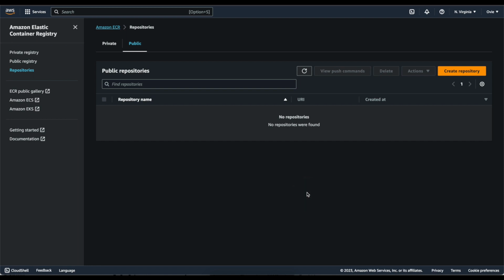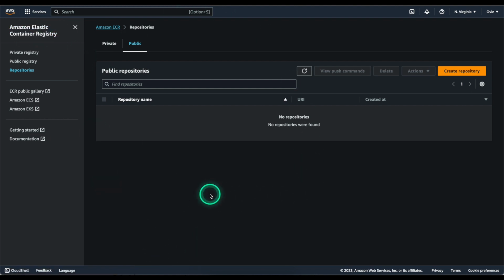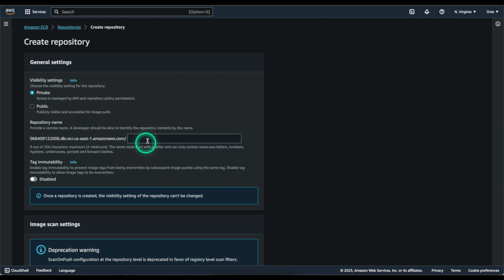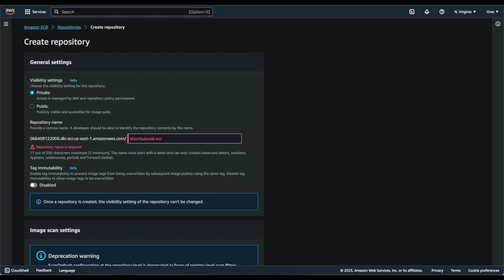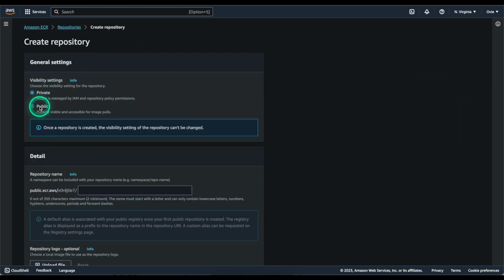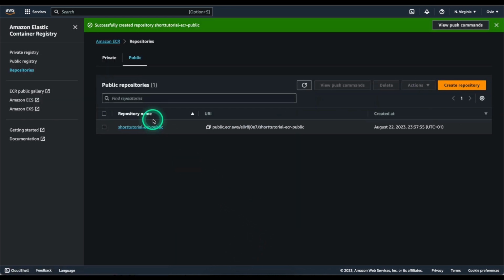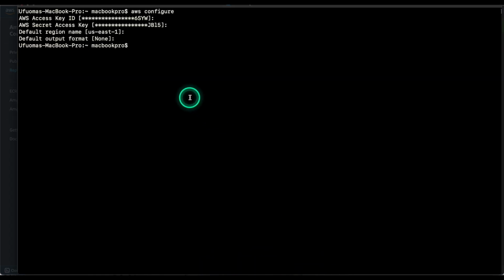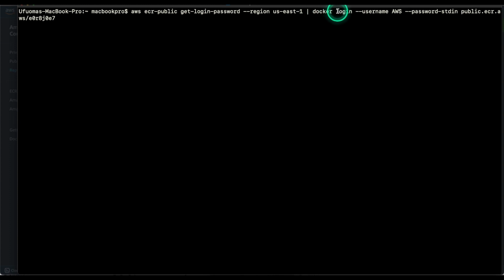How to Create an Elastic Container Registry - Beginner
Amazon Elastic Container Registry (Amazon ECR) is a fully-managed Docker container registry service provided by Amazon Web Services (AWS). It is designed to make it easy for developers to store, manage, and deploy Docker container images securely.
Amazon ECR is a valuable tool for organizations and developers leveraging container technology, particularly when deploying applications on AWS infrastructure. It simplifies the container image management process, enhances security, and integrates seamlessly with other AWS services, making it an essential component of the container ecosystem within AWS.